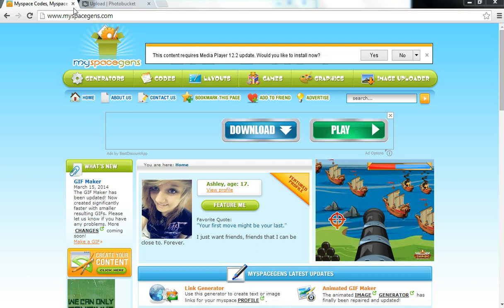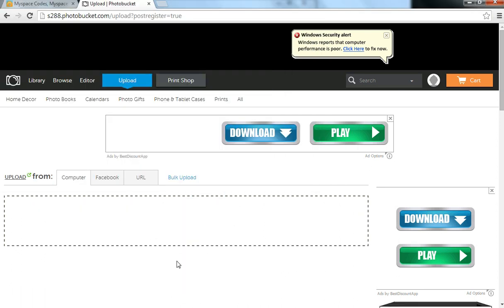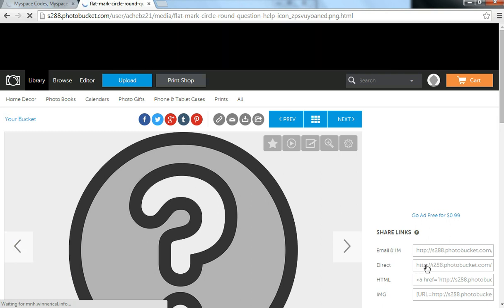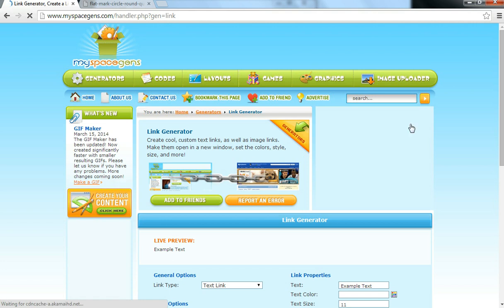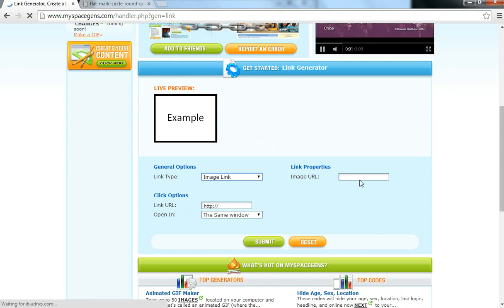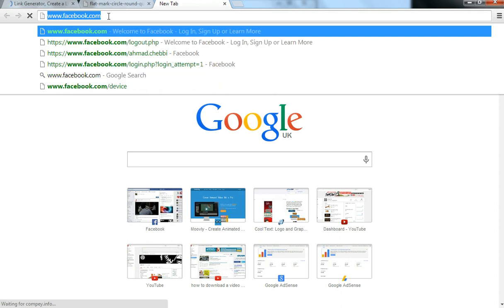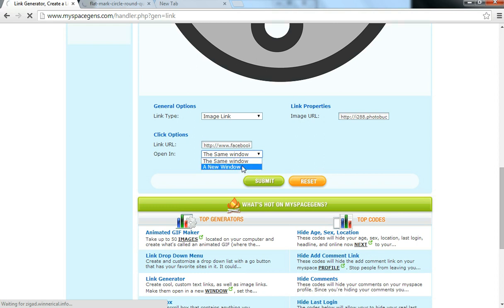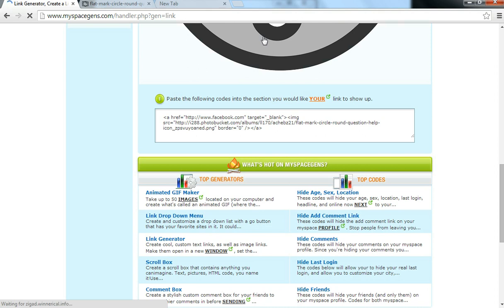how to hyperlink a picture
I will show you how to hyperlink an image the EASY WAY so that you can add it to ur website,blog or anywhere on the web, when someone clicks on the image they will be directed to the link you select